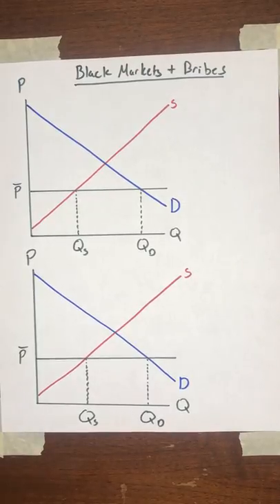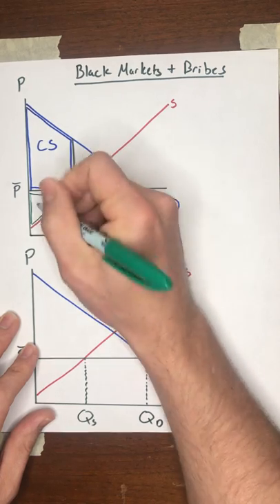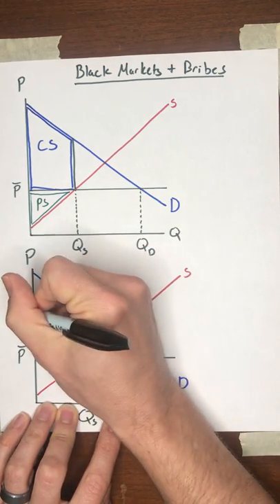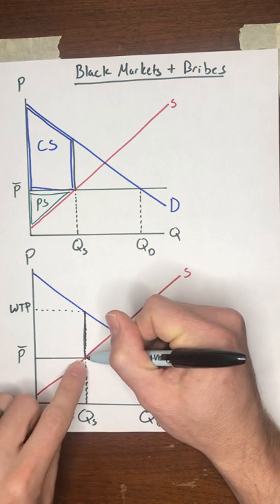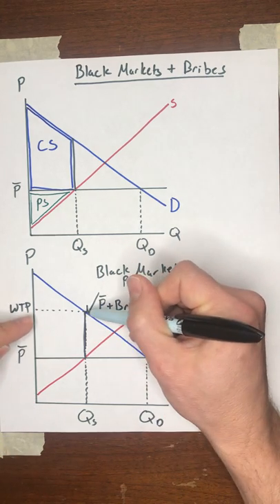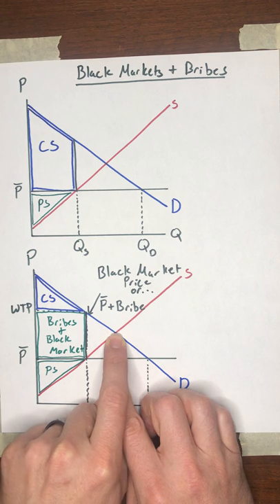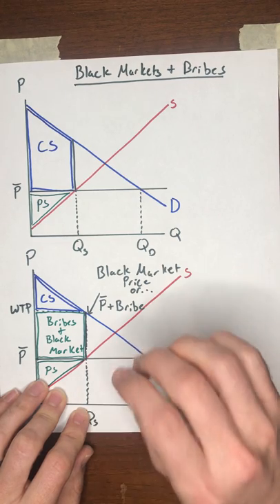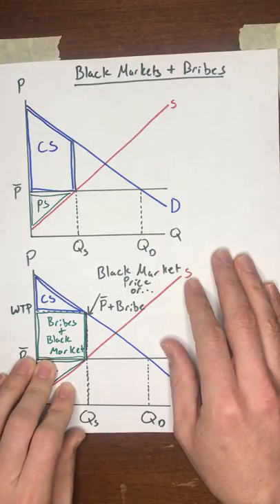Price Ceilings: Black Markets & Bribes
Part two on Chapter 8 of the textbook